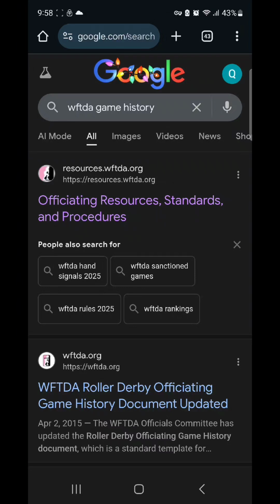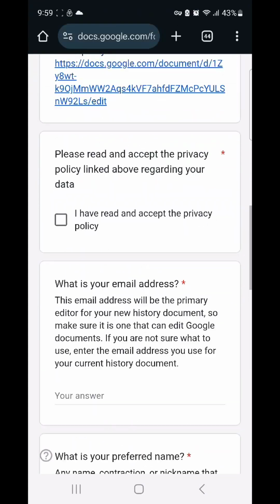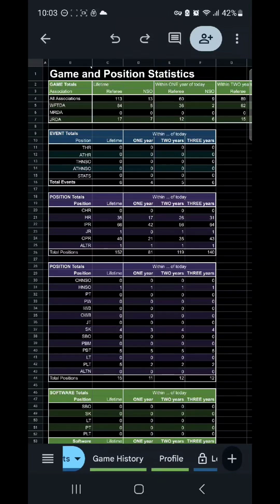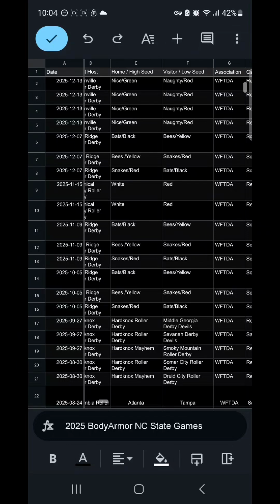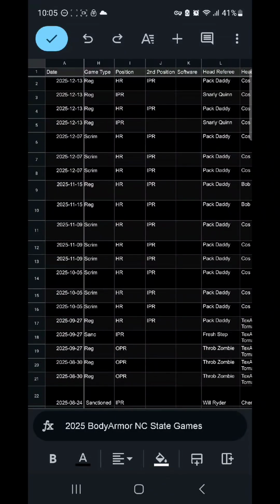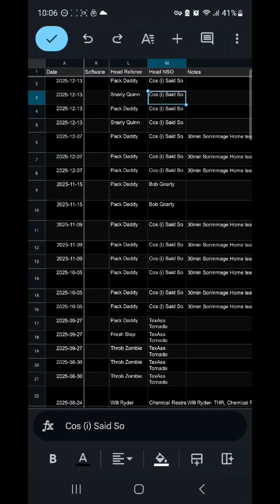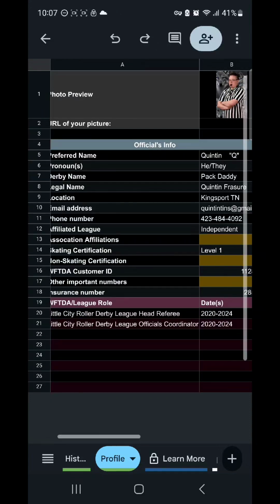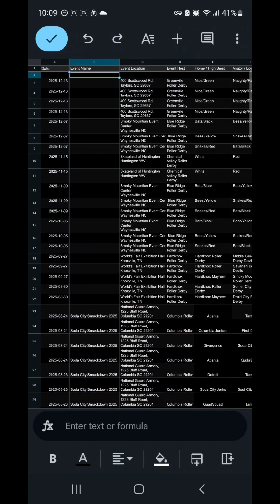Making an Officials History